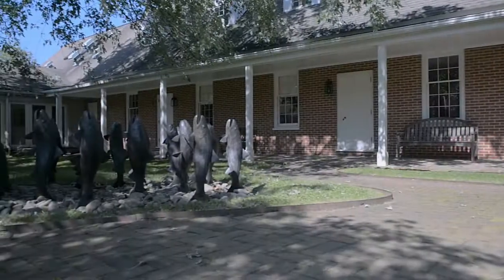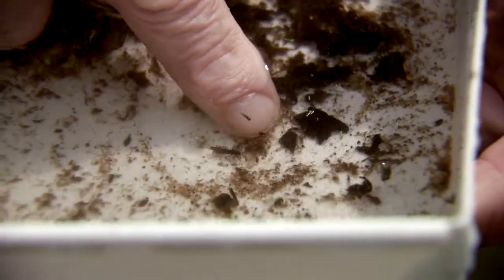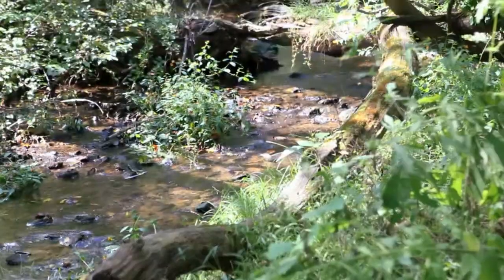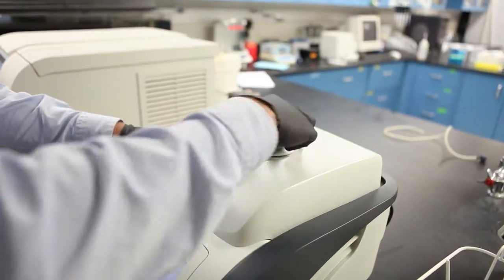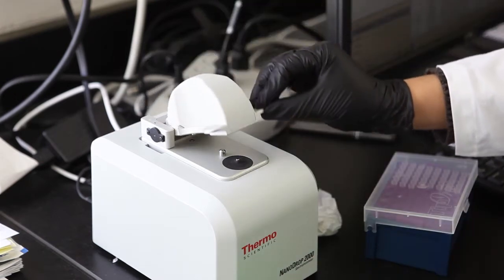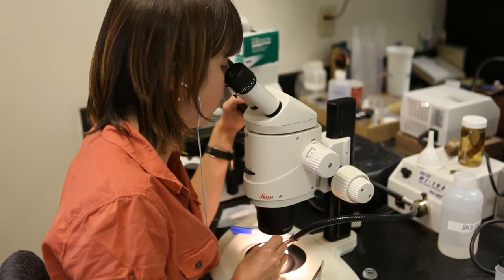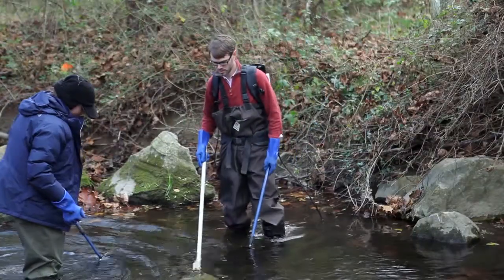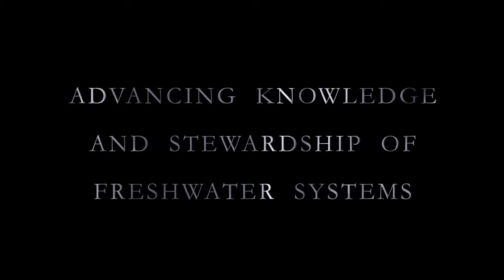Freshwater Science: Discovering What Keeps Streams and Rivers Healthy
Our scientists explain how they bring multiple perspectives to a single mission: understanding, protecting, and restoring streams and rivers.
From fish and microbes to chemistry and hydrology, our decades of data from White Clay Creek have been used to inform policy at the national level. By discovering what makes the world’s streams and rivers healthy, Stroud Water Research Center is ensuring we can all enjoy clean, fresh water.